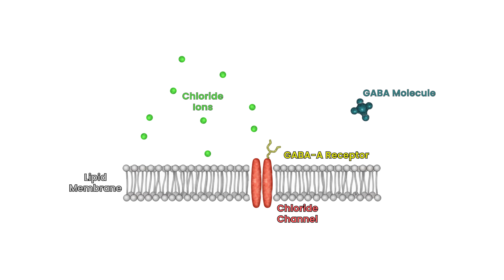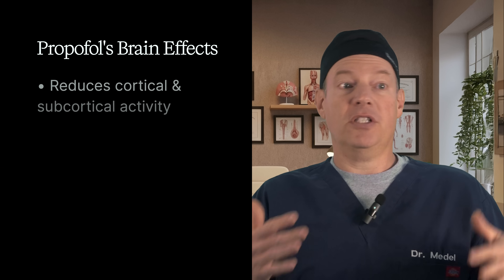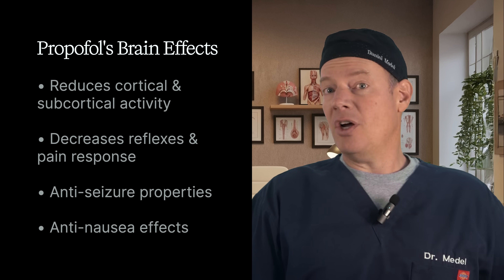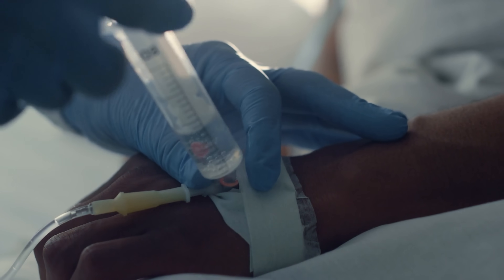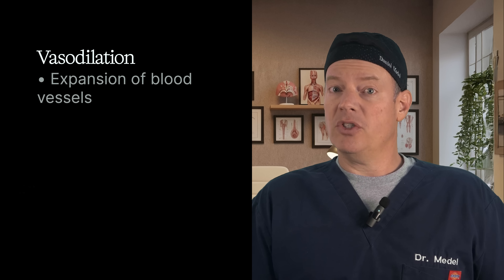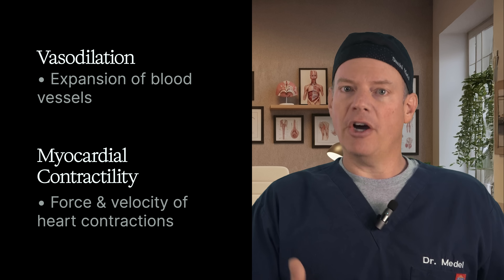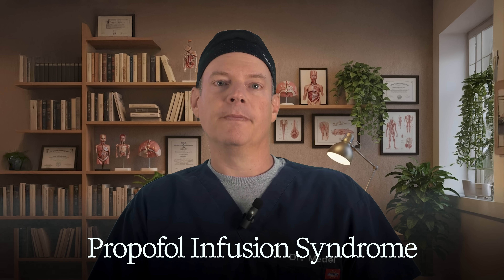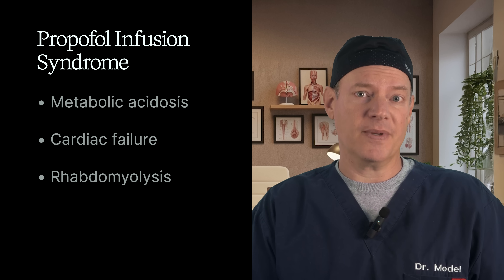Propofol Explained – Why We Use It So Often In Anesthesia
Propofol, the famous “milk of anesthesia,” is one of the most widely used drugs in the operating room and ICU. But what makes it so special? In this video, we’ll break down everything you need to know about propofol—what it is, how it works, why anesthesiologists love it, and the risks that come with it.

We’ll cover:
✅ What propofol is and why it looks like milk
✅ How it works on the brain (GABA-A explained simply)
✅ Why it’s the go-to drug for anesthesia and sedation
✅ Its advantages—smooth induction, fast recovery, and anti-nausea benefits
✅ The downsides—blood pressure drops, respiratory depression, and Propofol Infusion Syndrome
✅ Propofol in popular culture (yes, Michael Jackson)
✅ Why we STILL use it every day in anesthesia

If you’ve ever wondered why anesthesiologists reach for propofol so often, this video will explain it all in a way that’s both informative and easy to follow.

📚 References used in this video:
• Trapani G, et al. Propofol in anesthesia. Current Medicinal Chemistry. 2000.
• Marik PE. Propofol: Therapeutic indications and side-effects. Current Pharmaceutical Design. 2004.
• Kam PCA, Cardone D. Propofol infusion syndrome. Anaesthesia. 2007.
• NCBI Bookshelf. Propofol – StatPearls. 2023.

Stories shared in my videos are not necessarily events that happened to me personally. Certain stories may be adapted, fictionalized, or dramatized for the purpose of storytelling, entertainment, or to heighten suspense. In addition, names, locations, and other identifying details may have been altered or withheld to protect patient confidentiality and to ensure that no specific individual or event can be identified.

Reliance on any information provided in this content is solely at your own risk. I make no representations, warranties, or guarantees about the accuracy, completeness, or applicability of the information presented, and I disclaim all liability for any loss, injury, or damage resulting from the use or misuse of this content.